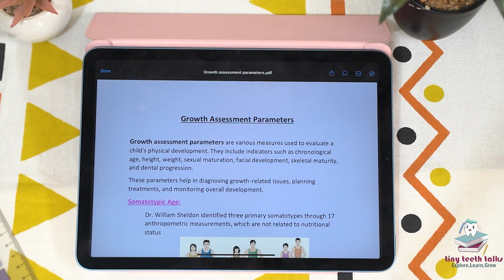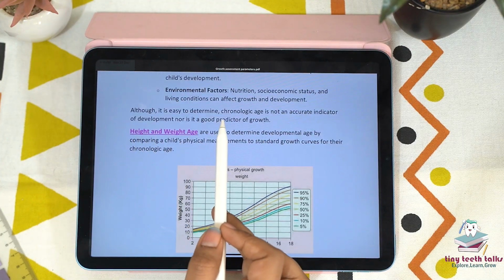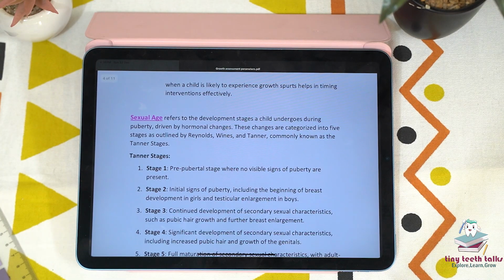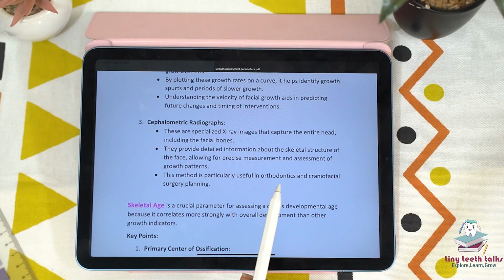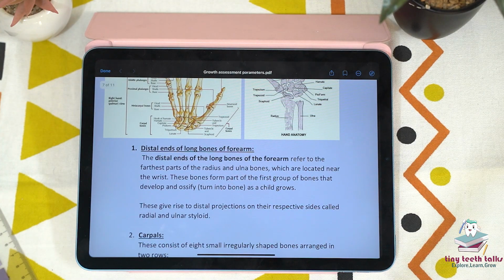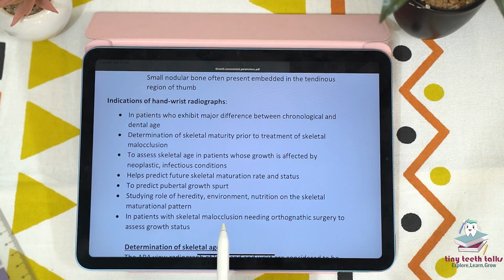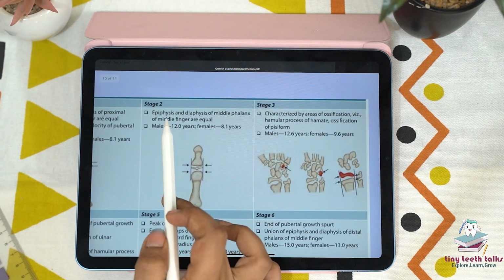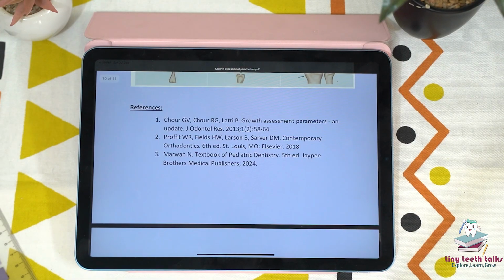Growth Parameters | Growth and Development Part 7| Pediatric Dentistry